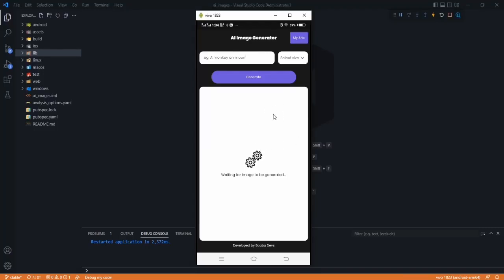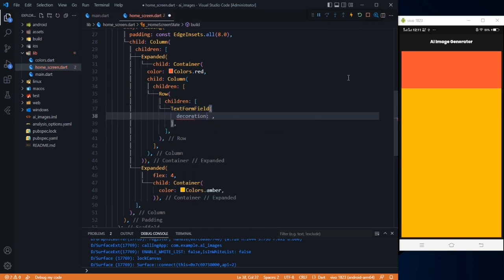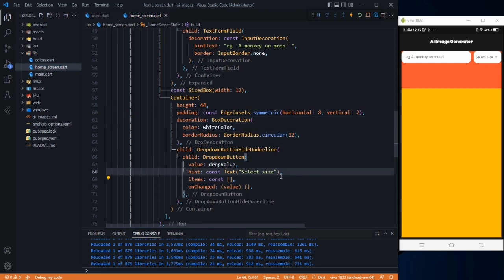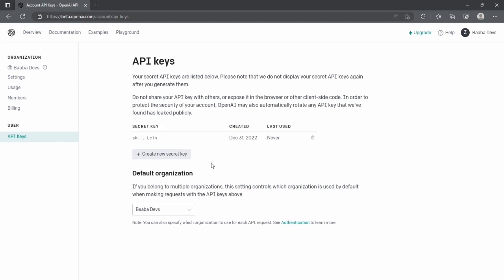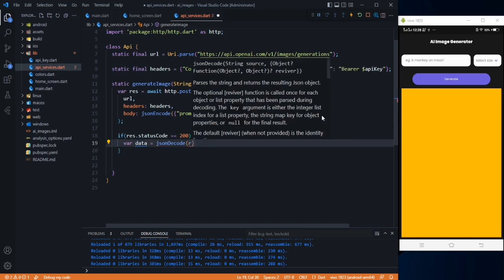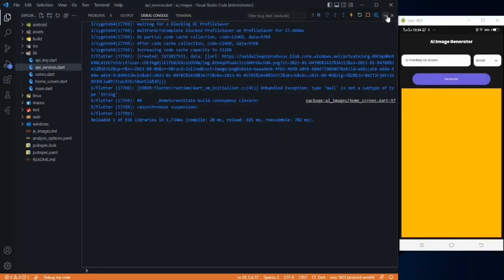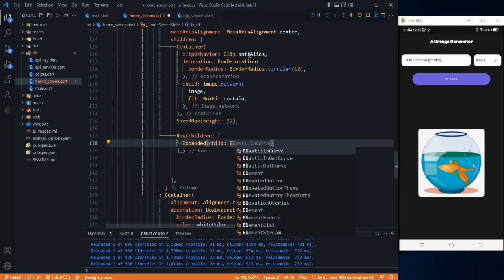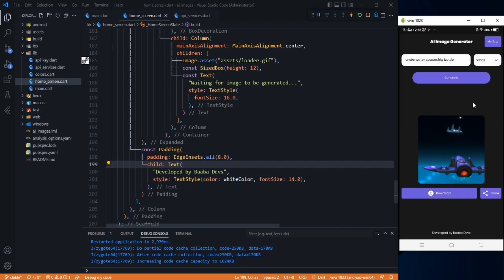Flutter AI Image Generator using OpenAI |Flutter AI Art | Dall E | Flutter Chat GPT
Flutter AI Image Generator using OpenAI | Flutter AI Art | Flutter Chat GPT | Flutter OpenAI

How to integrate AI Image generation and how to use this feature in our AI Image Generator App using Flutter Tutorial.

Flutter AI | Flutter AI Image Generator using OpenAI | Flutter OpenAI

In this video we are going to learn how to develop ai image generator app easily. You can watch this flutter tutorial till the end so you can understand the whole process of how to develop flutter ai image generator app using openai in flutter 3.0

chatgpt coding
chatgpt demo
chatgpt examples
chatgpt explained
flutter ai art
how to use chat gpt
open ai
openai chatbot
openai chatbot gpt
openai flutter